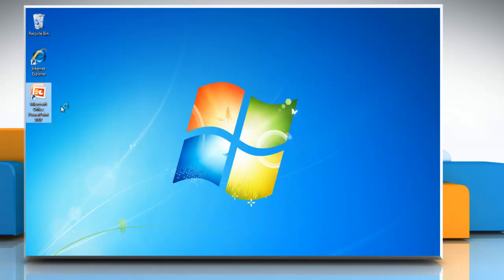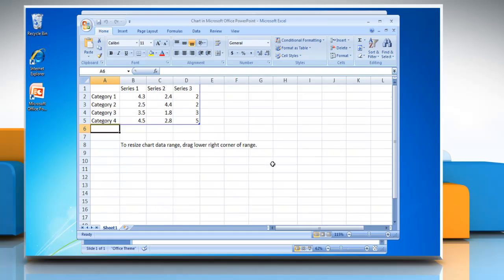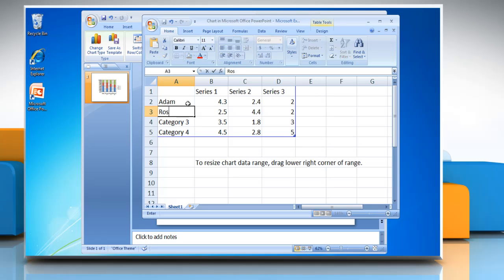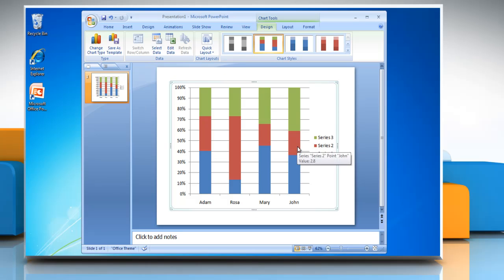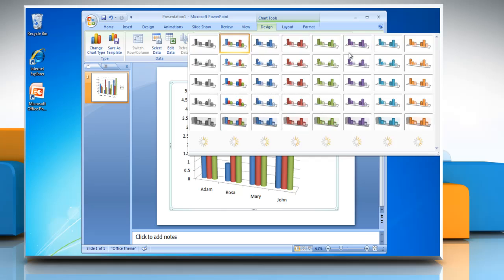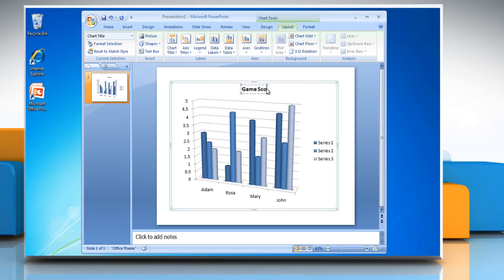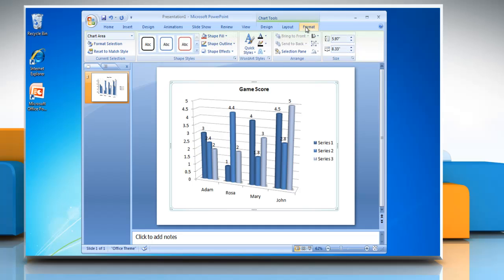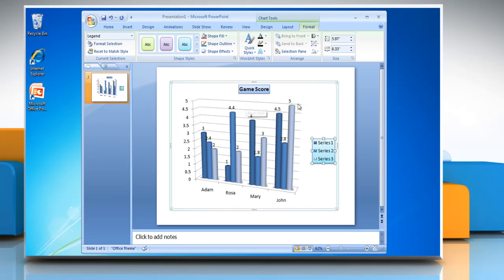How to make a Column (Vertical Bar) Graph in Microsoft® PowerPoint 2007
Get to know about easy steps to make a Column (Vertical Bar) Graph in Microsoft® PowerPoint 2007 by watching this video.